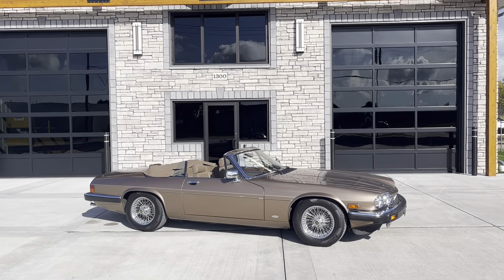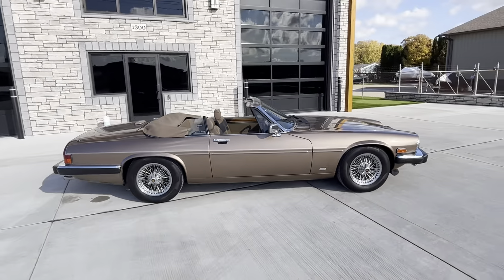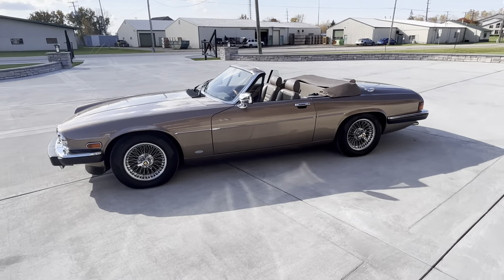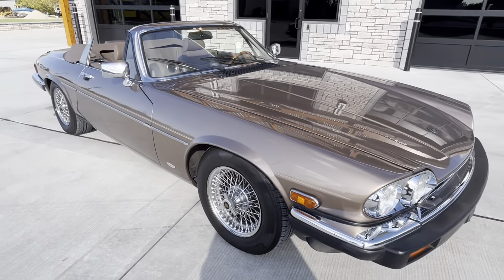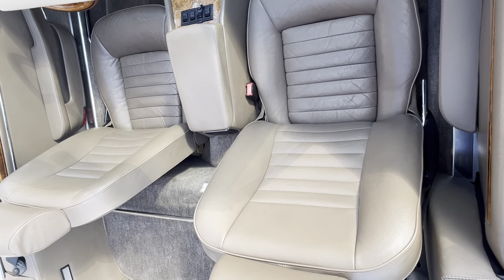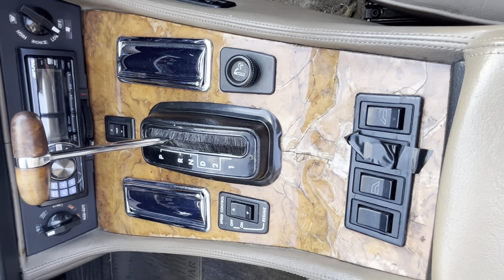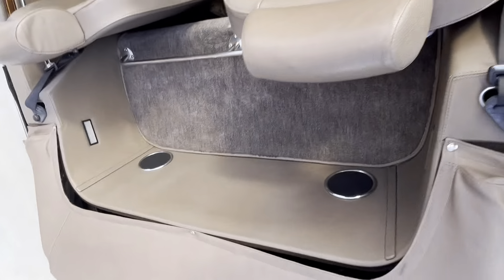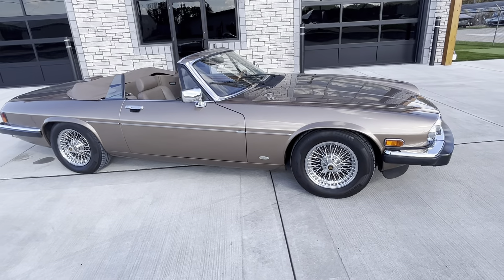1988 Jaguar XJ S V12 Convertible Walk Around